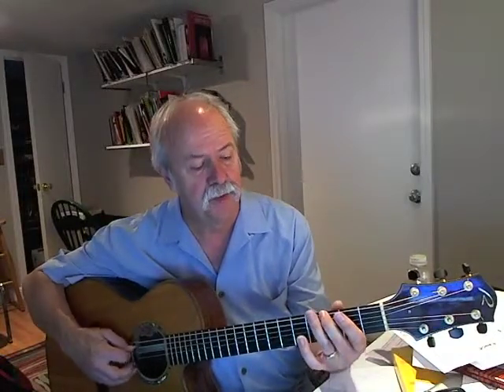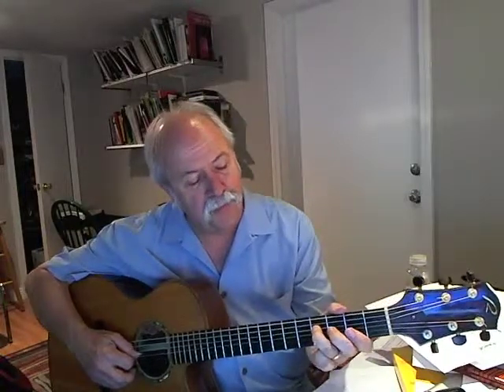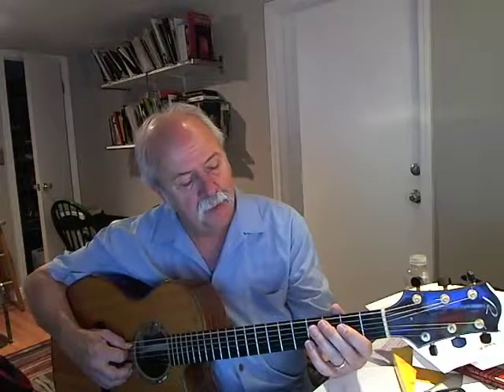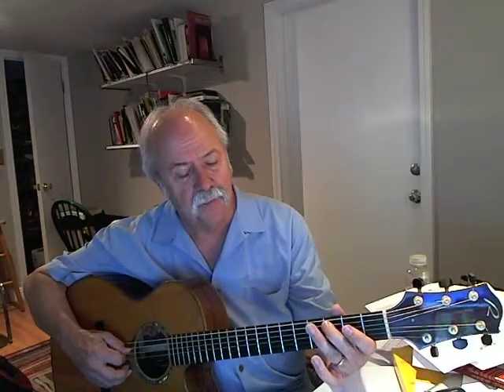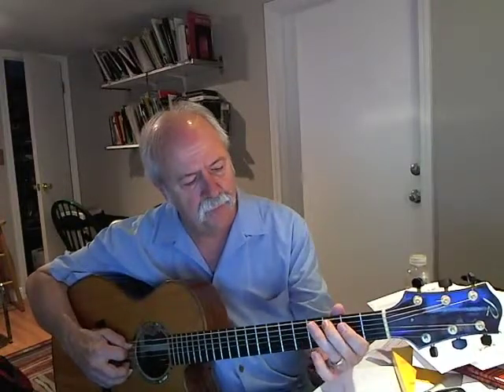Day Tripper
How to Play Day Tripper